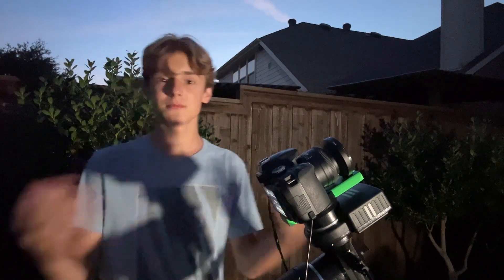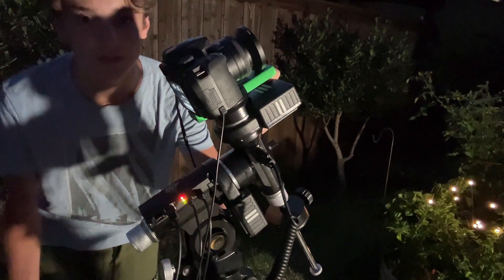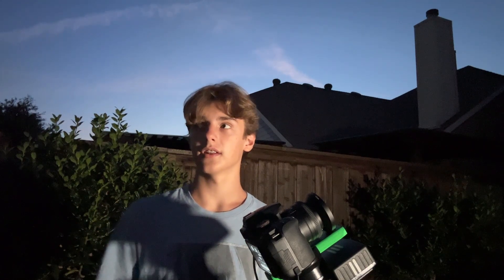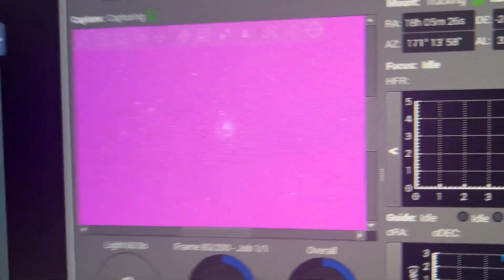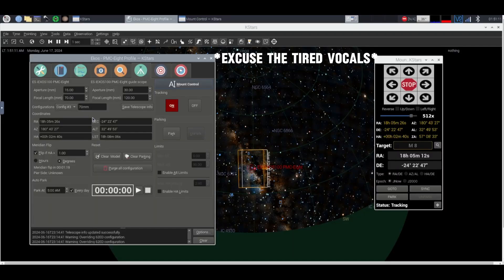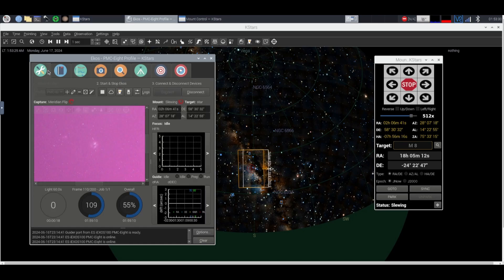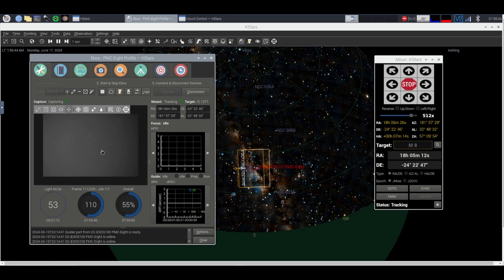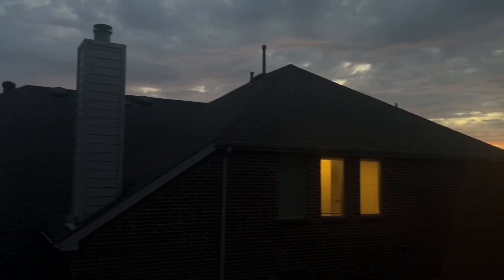How hard is it to take photos in Bortle 8 skies?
How hard is it to shoot into light pollution? Let's find out.

In todays video, I capture the LAGOON NEBULA! I've put off this nebula because of how hard it is to capture. I hope you guys enjoy!

Gear:
Explore Scientific iExos 100-2
Nikon D3400
1.25' UHC filter

Photo settings:
200x 120 second lights
50 Dark
50 Bias
25 Flats